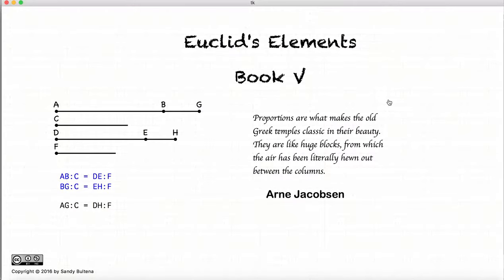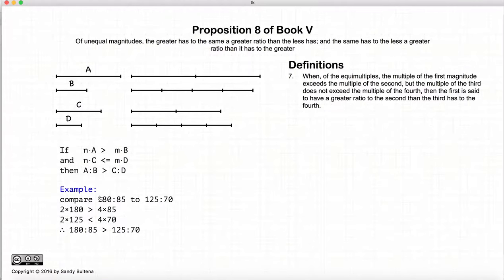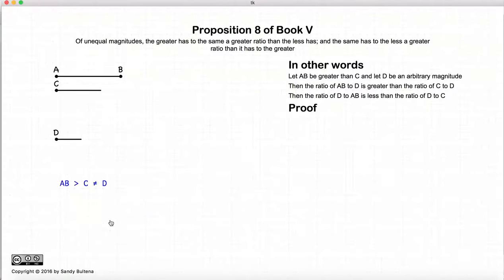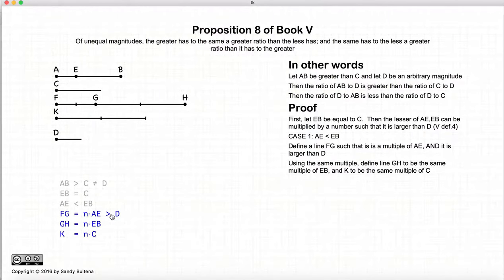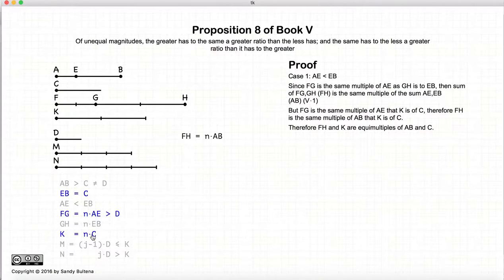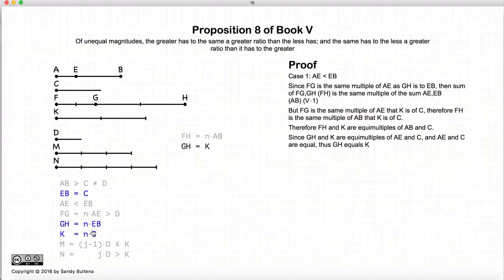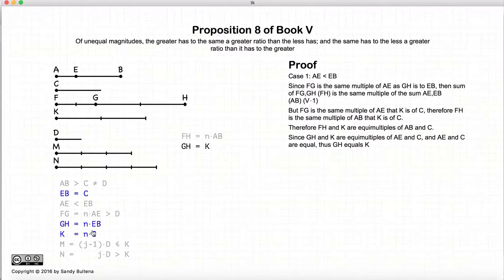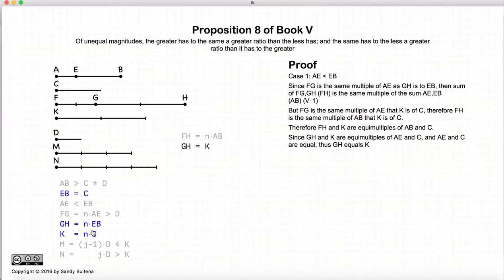Euclid's Elements Book 5 - Proposition 8